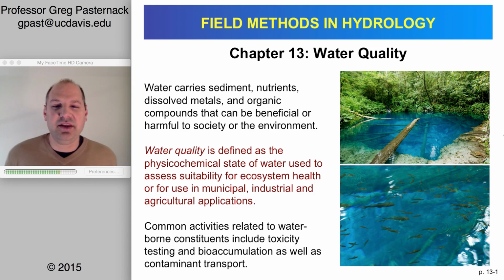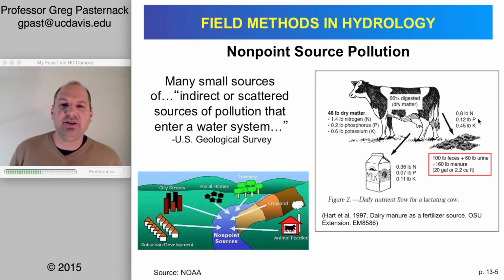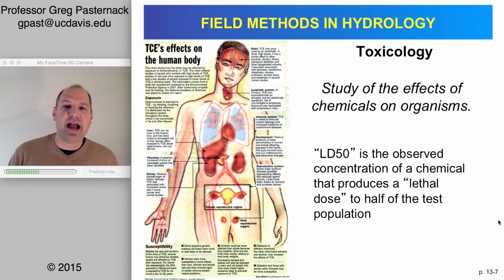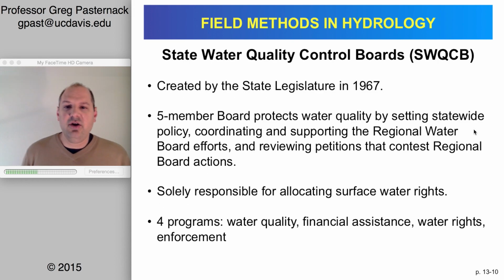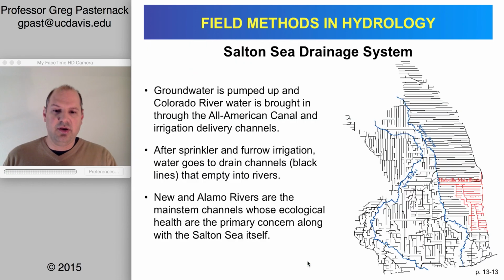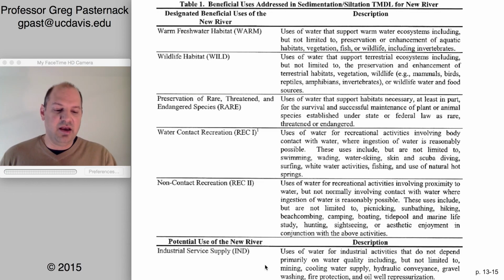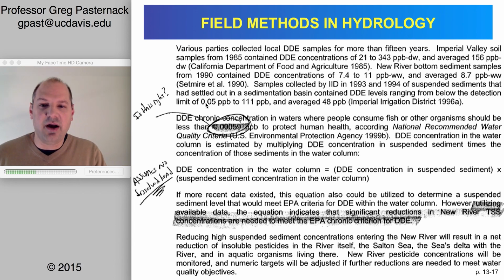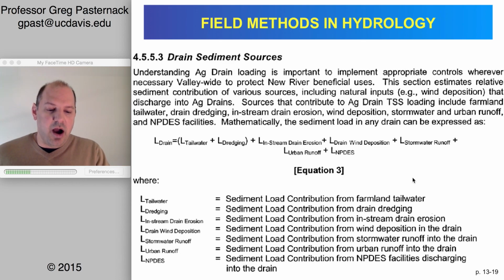Field Methods in Hydrology, Chapter 13- Water Quality Measurement and Sampling, Part 1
This 27-minute presentation provides some background related to water quality and how we address it as a society, including a case study related to a project I worked on some time ago with suspended sediment impairment of a river. For students in the class: Note that there is an extra credit opportunity associated with this video podcast, so if you choose to do that, write up a 1-2 page explanation of your findings and give it to me.